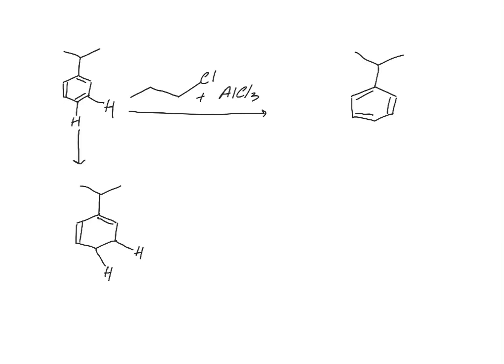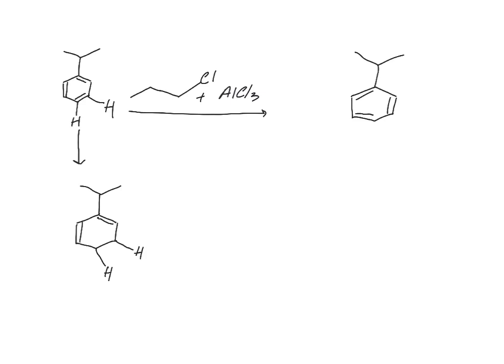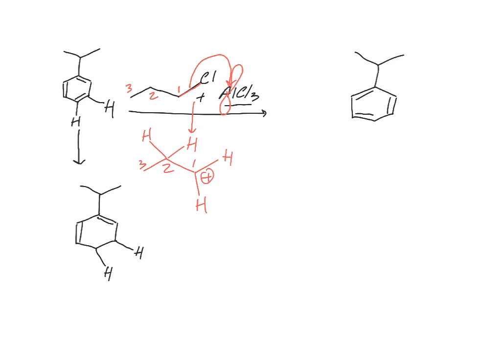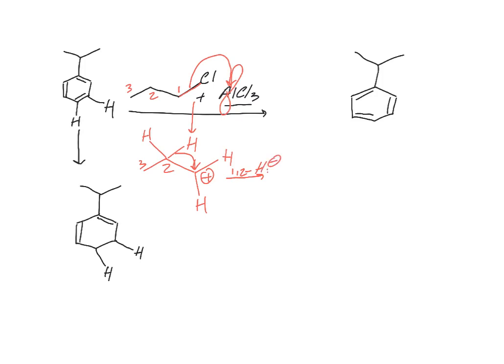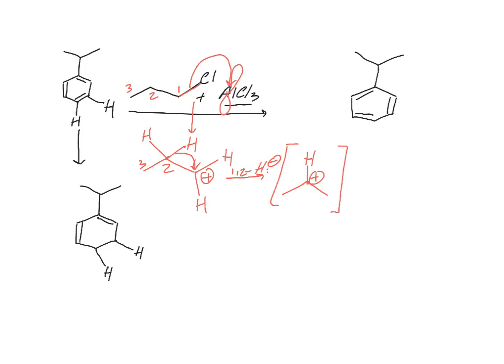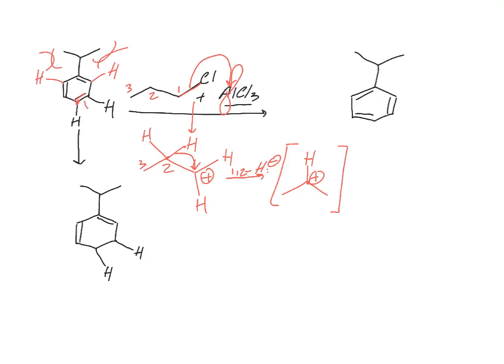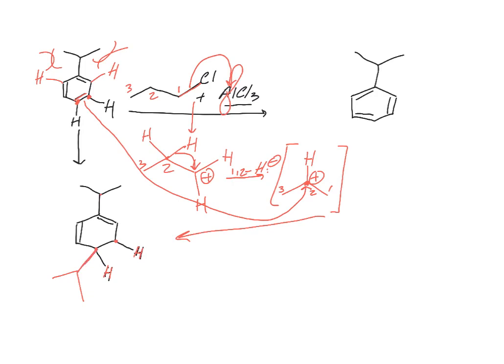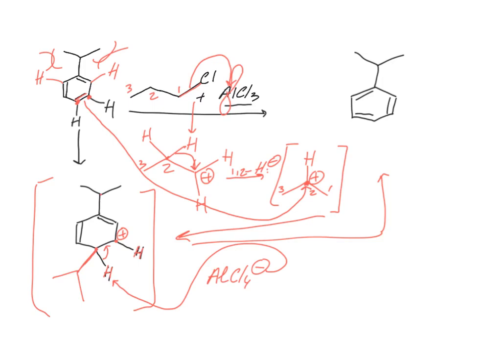Carbocation Rearrangements in F-C Alkylation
Carbocation rearrangement via 1.2-Hydride shift, Limitation of Friedel-Crafts Alkylation. Note that F-C Acylation is not prone to such rearrangement.